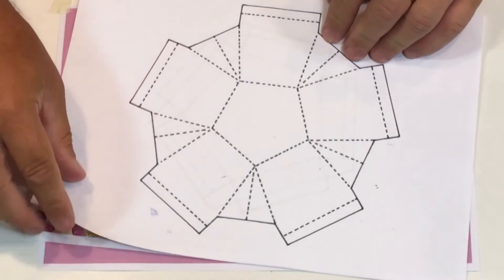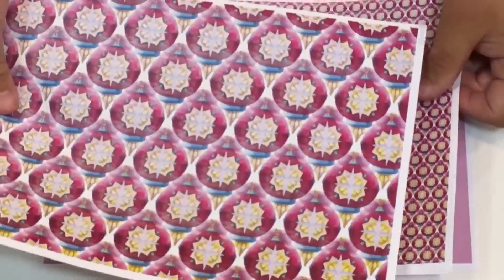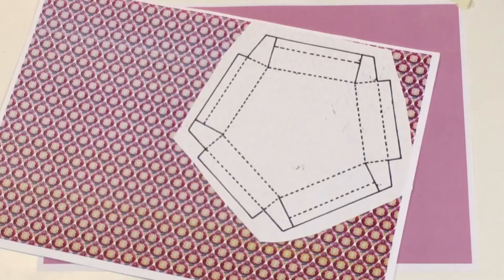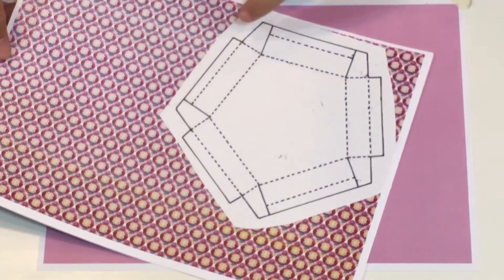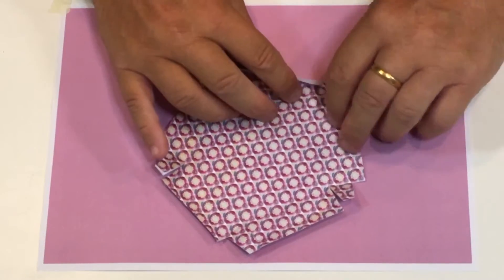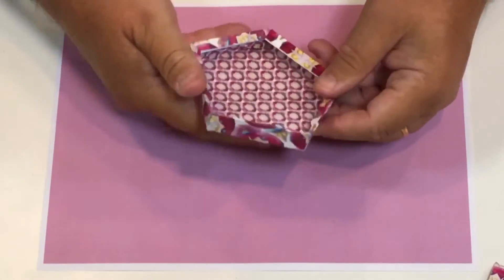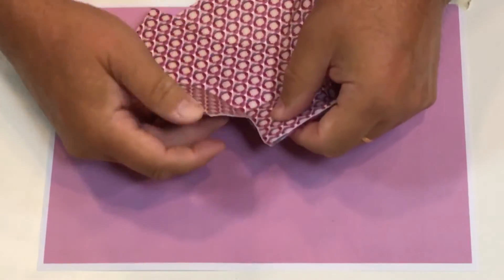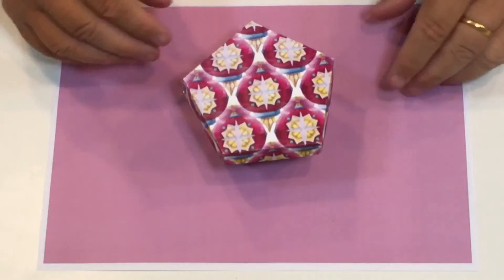Fabric Effect Baubles Ser 14 - 5 Sided Box Craft Demonstration from Alan and Barry